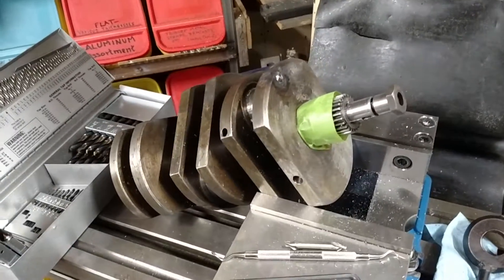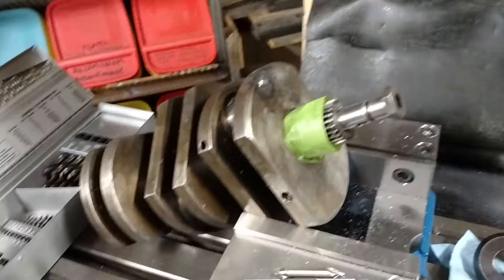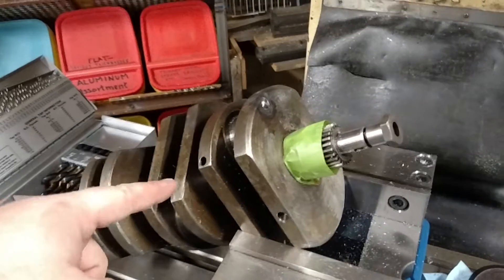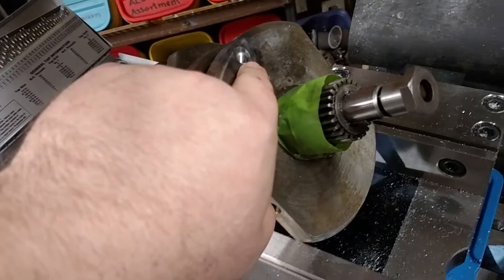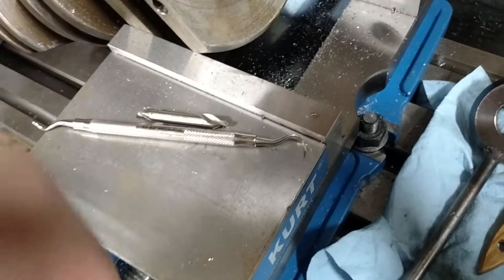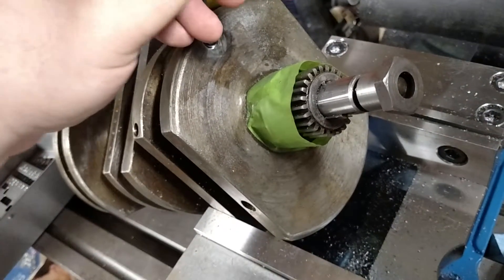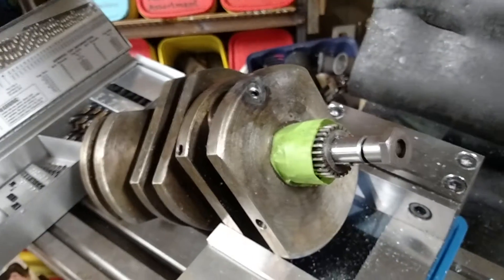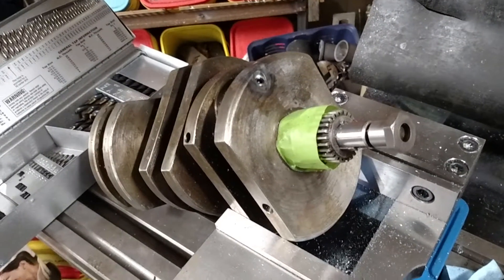Trident X75 crankshaft oil passage plug repair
One of the three original 1/4-28 plugs refused to come out and had to be drilled out. Now the plug is drilled and tapped to 1/16npt and will be loctited in. If you need this done please call:

Gordy's Goodworks
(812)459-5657